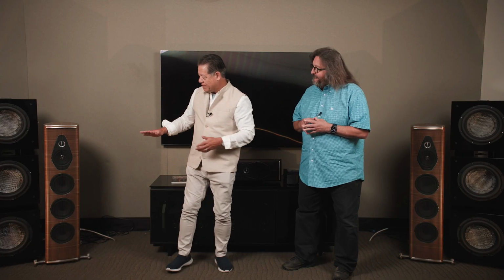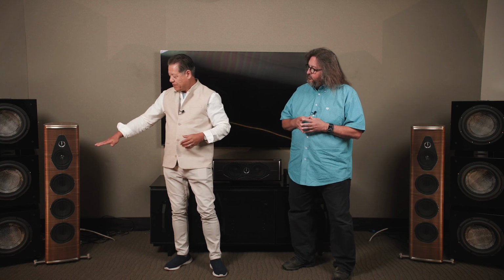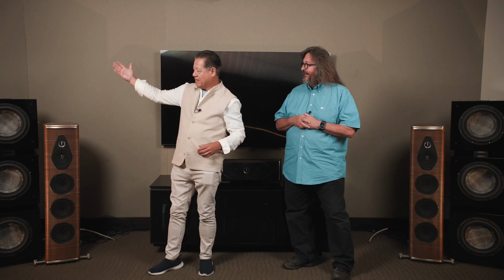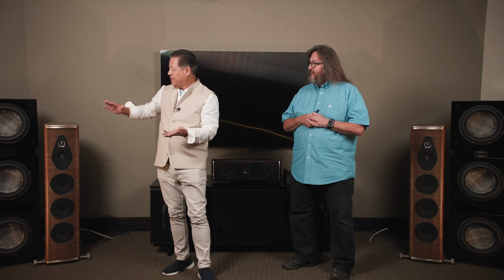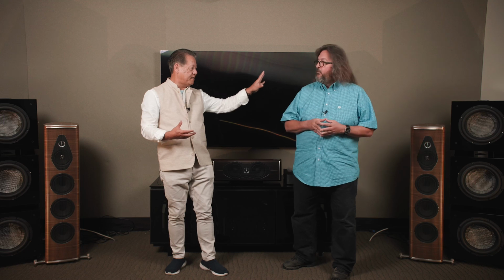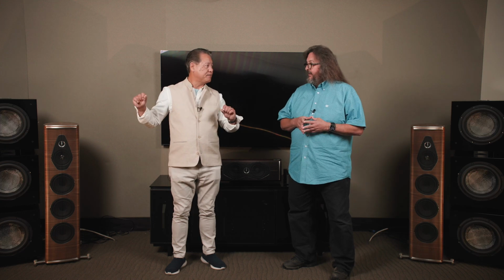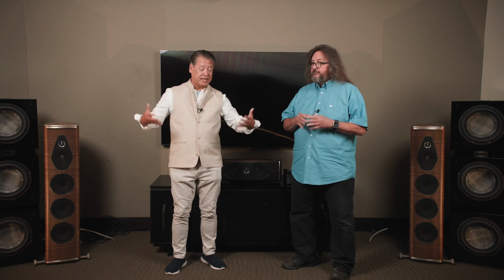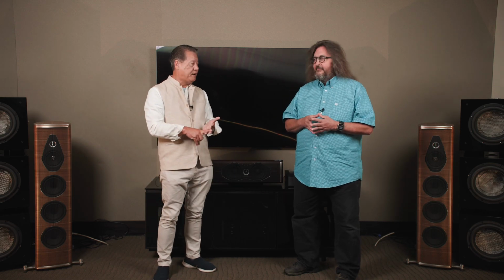Build a WOW System! REL Subwoofer Six-Packs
When John Hunter from REL finished setting up six Carbon Special subwoofers, stacked three high on either side of a pair floor-standing speakers to demonstrate the 6-pack concept, to say we were a little bit scared would be accurate. We were thinking, “This is a massive amount of bass and we are about to be blown off our feet like the scene in Back To The Future when Marty plugs his guitar into Dr. Brown’s giant amp.  Should we be wearing protective gear?”

But what actually happened was quite pleasing—sublime even. We were treated to a literal wall of buttery, beautiful low-end brilliance, ranging in frequency from upper mid bass to deep, deep low bass.  It was full, detailed, emotive—beyond engaging like beginning at the very best music venue in the world in front of the best sound system ever created with a band playing the best show they’ve ever played. It was that good! And far from the full onslaught of the deep bass we expected.

When you stack six REL subs (already a very musical subwoofer with lots of resolution) three high next to your main speakers, you are able to bring out a range of low frequency sound that you aren’t able to hear with just a standard set of mains and a single sub. First, you are getting all the low end in stereo, which gives you width and depth. Then when you add another level, you introduce height to the mix, making the sound bigger and more dramatic. Furthermore, without the floor to react to, the second tier of subs produces higher frequency bass, so you are now getting fuller range in the low frequency. Finally, a third tier gives you even more height and scale. And, being even farther from the floor, another tier of upper bass frequencies.

With a complete six-pack, an already good sounding system becomes simply amazing. The six-pack is able to bring out layers upon layers of frequencies stand-alone main speakers just can’t produce, giving a system more energy, liveliness, and emotion.

But what about footprint and price? “I don’t have that kind of space or budget,” you might be thinking. Well, you can build a six-pack with a number of REL subwoofer configurations, ranging from large top-tier models like the reference No. 32, coming in at around $55k for a six-pack, down to the Serie HT/1510, coming at around $9600 for a six-pack. So there are options when it comes to space and budget. Furthermore, the performance you’ll get is comparable or better to a much more expensive system built with a pair of ultra-performance main speakers. Which means in the end you can achieve a dream system for far less money.

Once you think you’ve heard it all, somebody like John Hunter from REL shows up and completely changes the concept of a super system. Looks like I’ve got some subwoofer shopping to do.

0:00 Intro
0:41 6-Pack Concept
5:42 Build Options
7:15 Home Theater Application
8:30 More Build Options
13:40 Where to Find